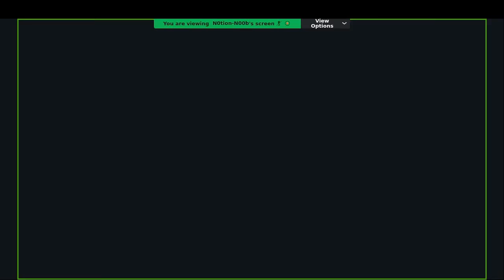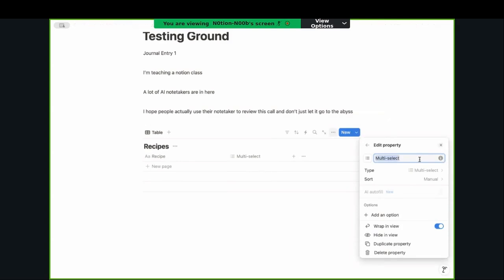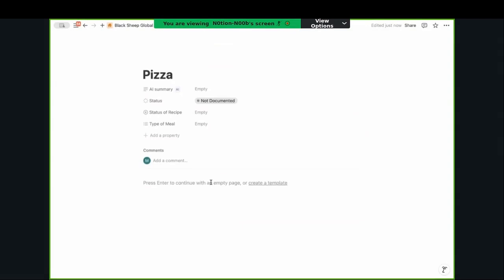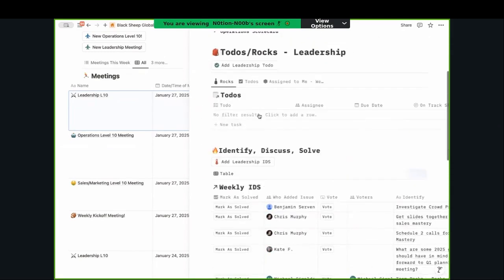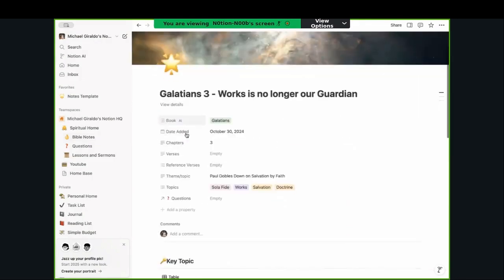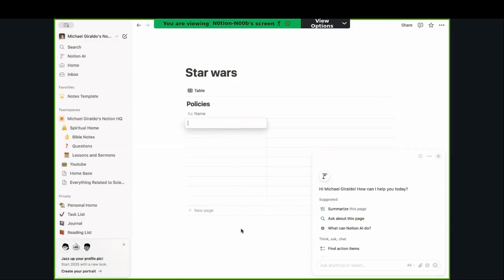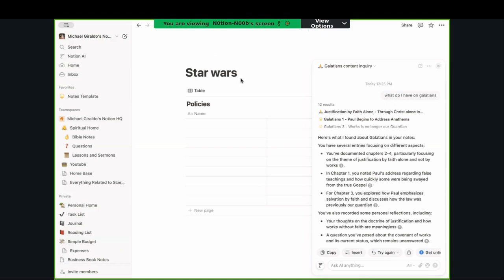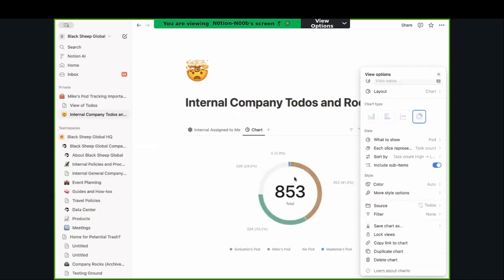Intro to Notion for Property Managers: Organize Your Business & Automate Workflows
🚀 Property Managers: Struggling to keep track of policies, processes, and team tasks? Notion might be the ultimate solution for organizing your property management business! In this training, we break down how Notion can replace messy spreadsheets, scattered notes, and never-ending email threads—helping you streamline workflows, track meetings, and automate processes.

🔹 What You’ll Learn in This Video:
✅ What is Notion & Why Property Managers Should Use It
✅ How to Set Up Pages & Databases for Your Business
✅ Organizing Meetings, Policies, and SOPs in Notion
✅ Automating Workflows & Integrating with Zapier
✅ How Notion Can Save You Time & Money

💡 This is Part 1 of our Notion Training Series for Property Managers!

📥 Join the Processes Made Simple community for FREE and get live training like this every week!